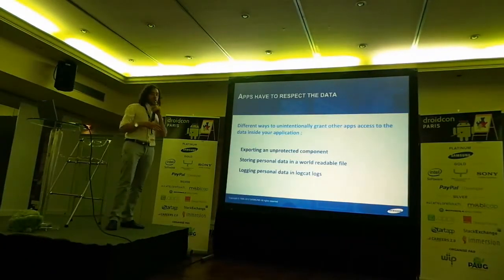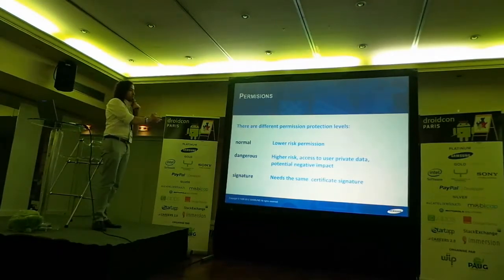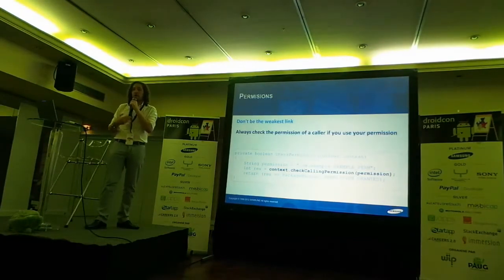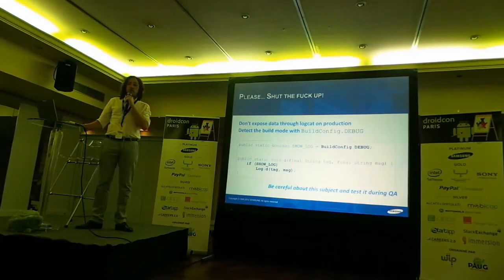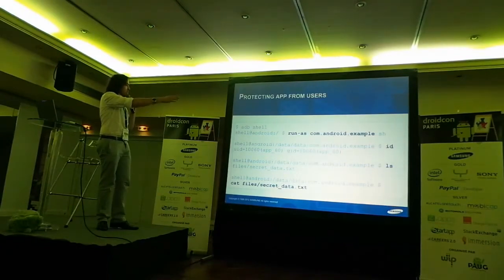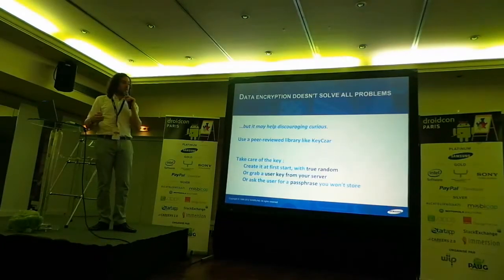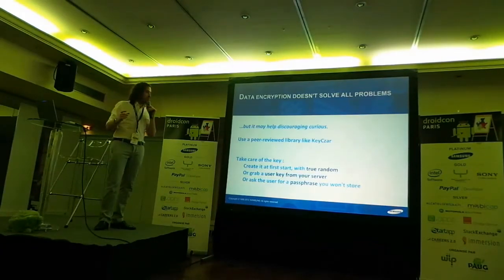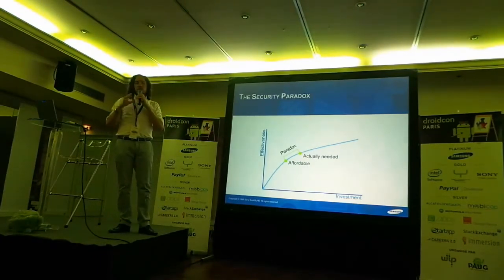Secure your app, fight the leaks - DroidCon Paris 2013 (en)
By Eyal Lezmy

DroidCon Paris 2013 organised by WIP & PAUG